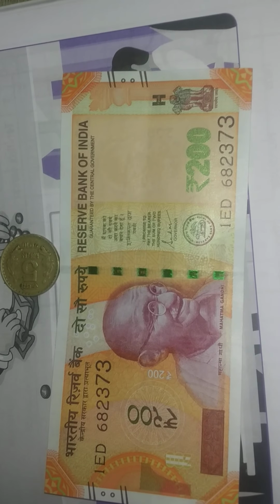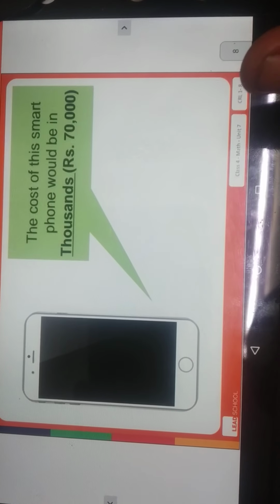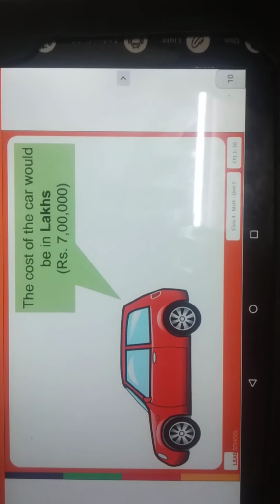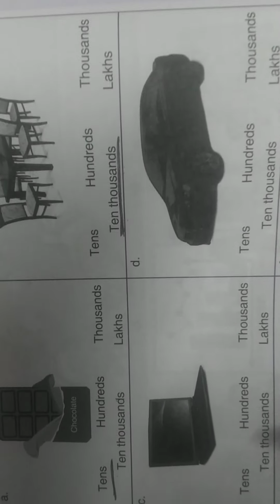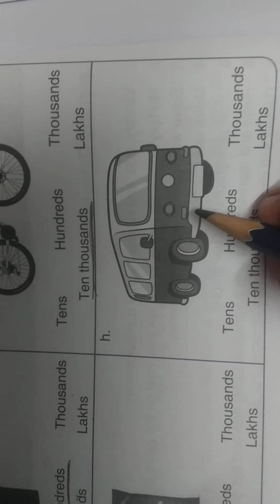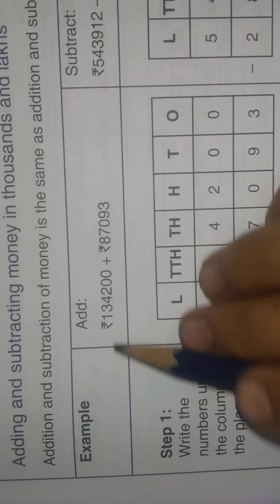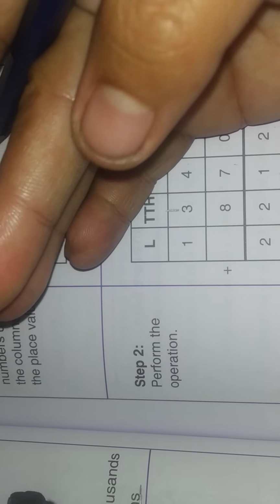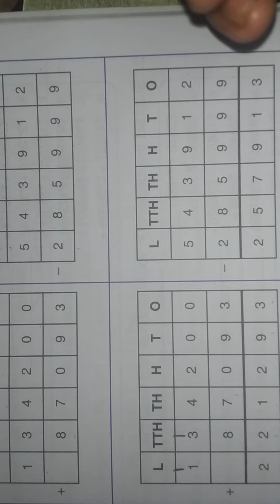Class 4 ll Maths ll Sem 2 ll unit 7 ll Rajiya Pathan ll Gyanmanjari Vidyapith.